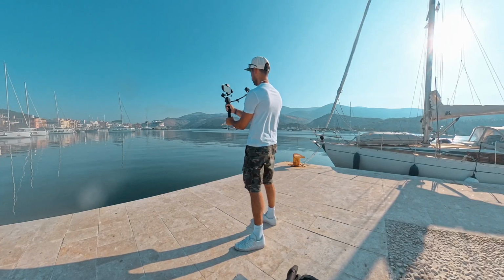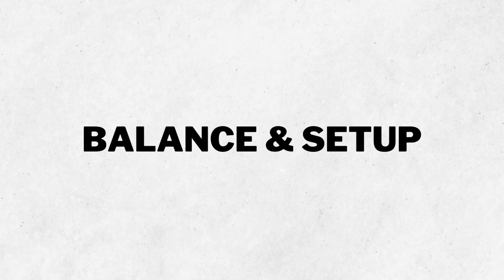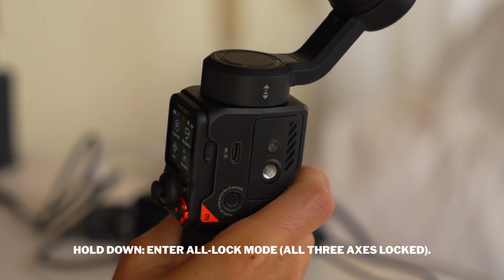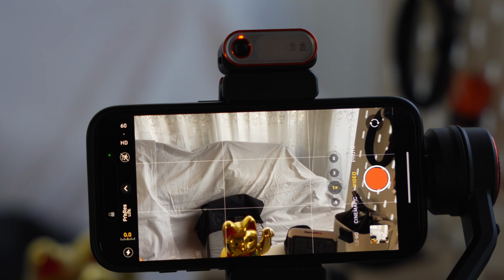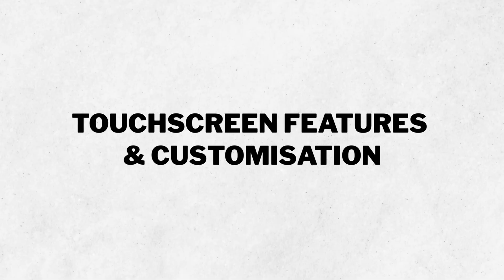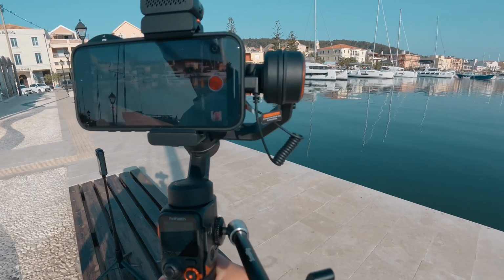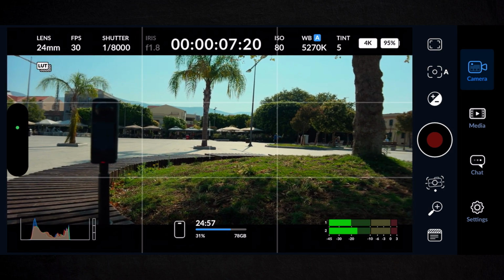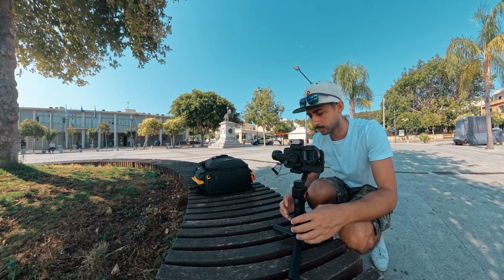Ultimate Hohem iSteady M7 Guide: Full Setup, Modes & Real-World Demo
📱 Ultimate Hohem iSteady M7 Guide – Full Setup, Features & Real-World Test
This is everything you need to know to get the most out of the Hohem iSteady M7. In this video, I’ll walk you through setup, balancing, shooting modes, and tips for getting smooth, cinematic shots. Whether you're just getting started or want to take your mobile filmmaking to the next level.

You'll also see how I pair it with the Freewell iPhone Pro Filmmaker Kit for a complete creator-ready setup. No fluff — just a practical, creator-focused walkthrough.

Timestamps:
00:00 Intro
01:18 Unboxing
02:19 Key Features
03:53 Balance & Setup
06:33 Functions!
10:30 AI Tracking & Gesture Control
14:14 Gimbal Modes
15:18 Touchscreen Features & Customisation
18:54 Smoothing Settings & Cinematic Tips
23:53 Final Thoughts from Testing